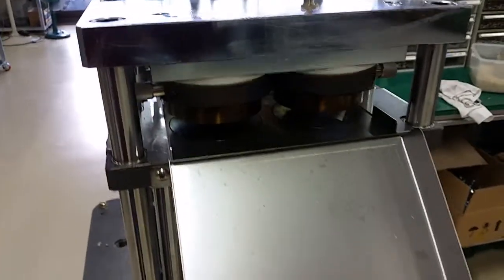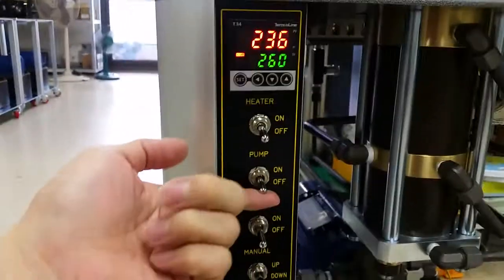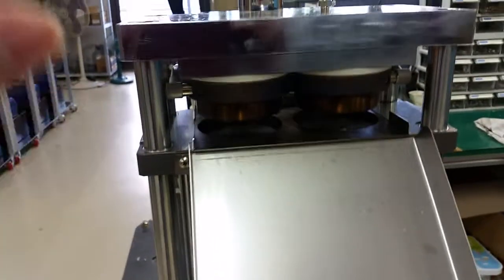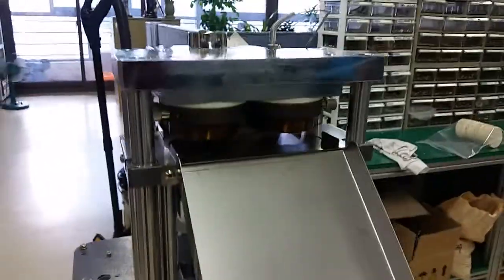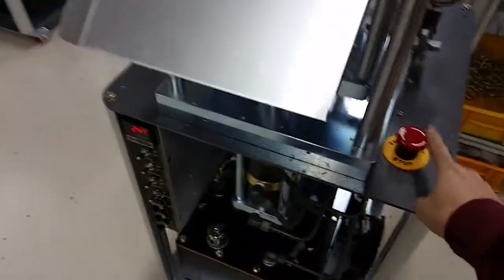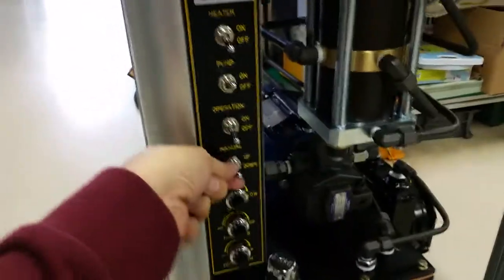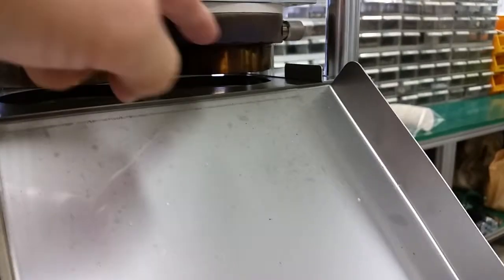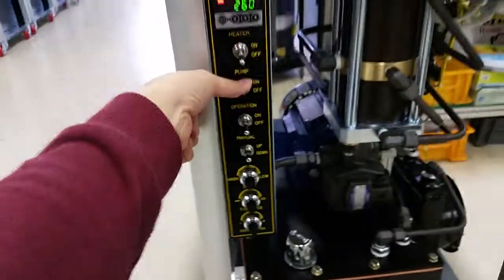How to use SYP9002 rice cake machines